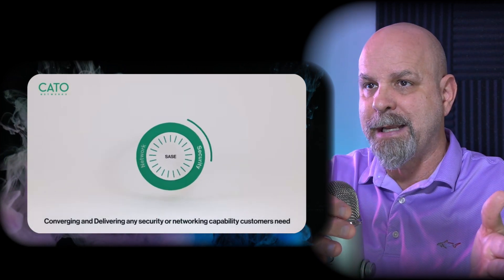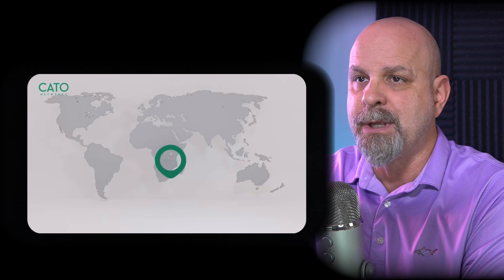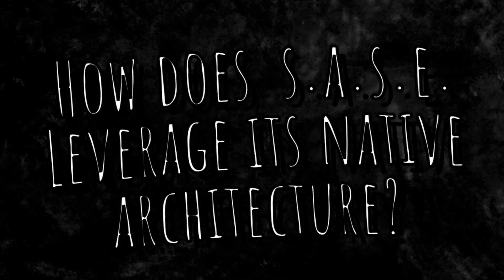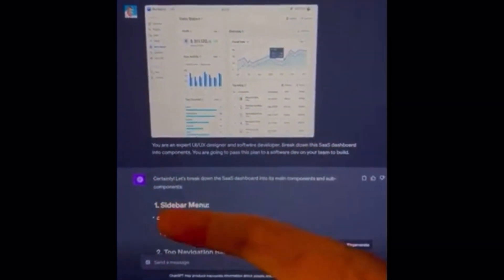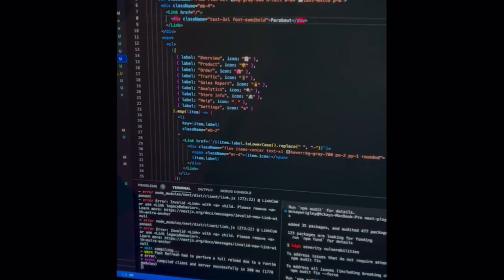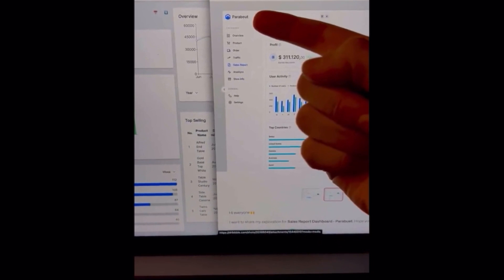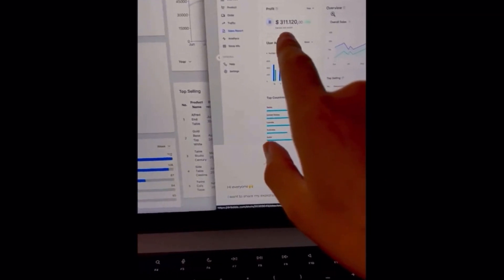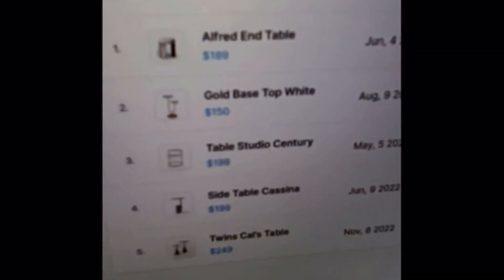SD WAN Versus SASE; Understand The Differences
In Episode 7 of Cloud Sherpa Derek Roush and Joey Perez discuss Software Defined Networking (SD WAN) versus Secure Access Service Edge (SASE) and the differences between them. Both can be viable frameworks when it comes to building your business network. The key is in understanding the inherent differences as well as the cost.

- [00:00]( 🌐 Introduction to SD-WAN and SASE
  - Overview of episode content and introduction to SD-WAN and SASE.
  - Discussion on the difference between SD-WAN and SASE.
  - Mention of Chat GPT-4's newest installment.

- [01:25]( 🕸️ SD-WAN Explained
  - Explanation of SD-WAN and its improvement over traditional network setups.
  - Discussion on intelligent failover and prioritization of applications in SD-WAN.
  - SD-WAN's role in load balancing and bandwidth management.

- [05:14]( 🛡️ Introduction to SASE
  - Introduction to Secure Access Service Edge (SASE).
  - Explanation of SASE's cloud-native architecture and global distribution.
  - The role of SASE in managing network traffic and security.

- [08:24]( ⚖️ Tailoring Solutions to Business Needs
  - Discussion on risk analysis and its importance in choosing network solutions.
  - The need for tailored solutions based on business type and size.
  - The importance of understanding business requirements before implementing technology.

- [12:26]( 🤖 AI and Chat GPT-4's New Feature
  - Introduction to a new feature of Chat GPT-4 related to code generation from screenshots.
  - Demonstration of AI's capability in replicating software interfaces.
  - Discussion on the potential impact and applications of this AI feature in technology solutions.